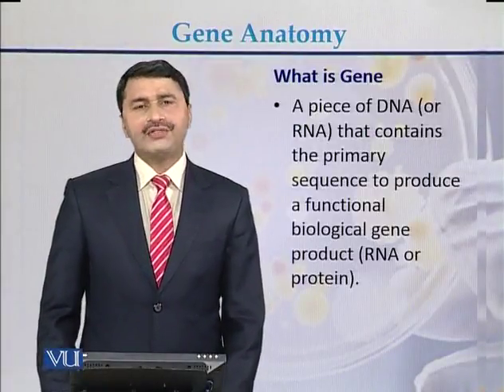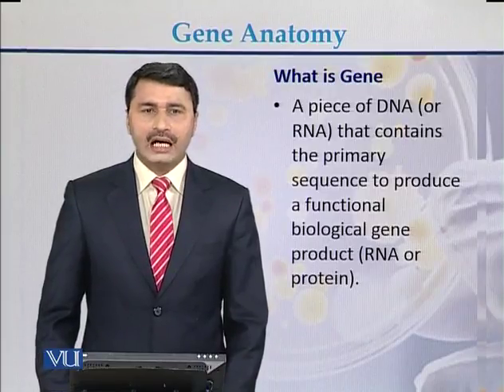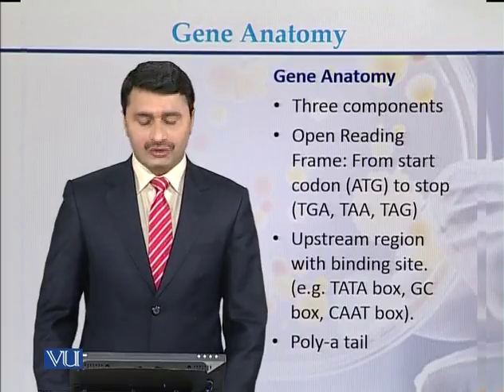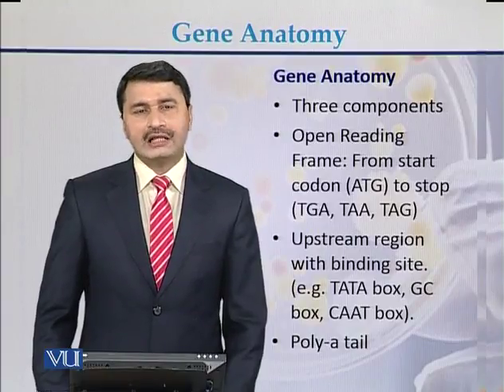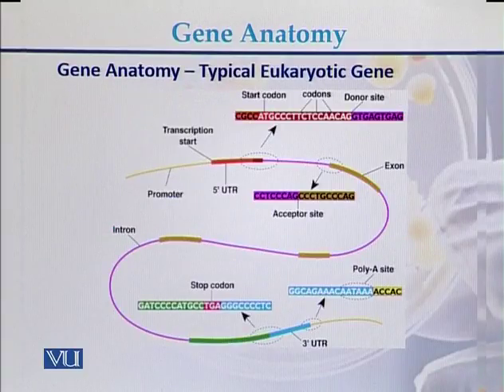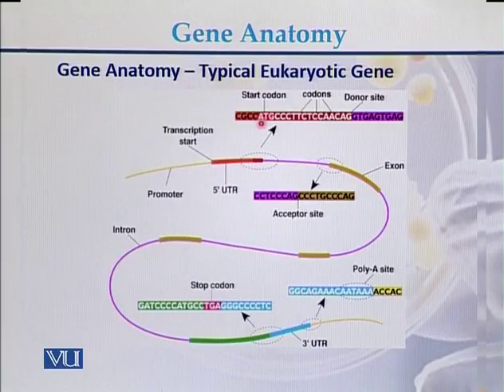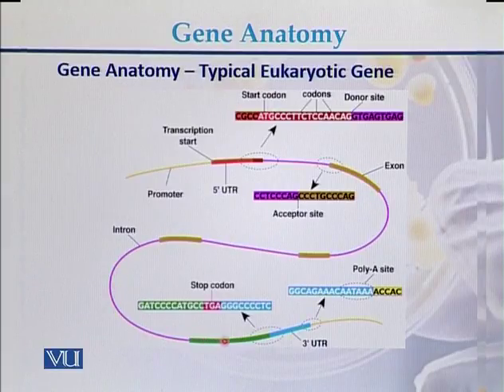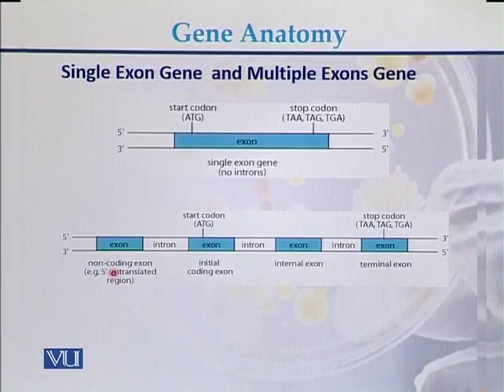BT732_Topic148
Topic: 148